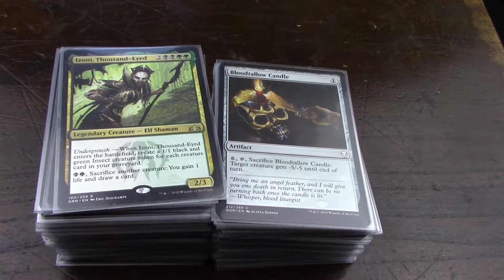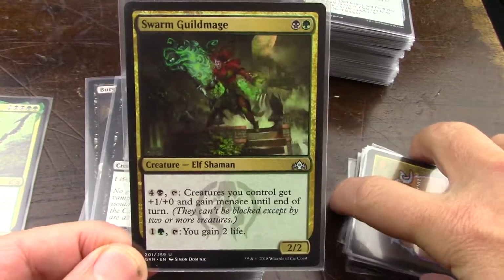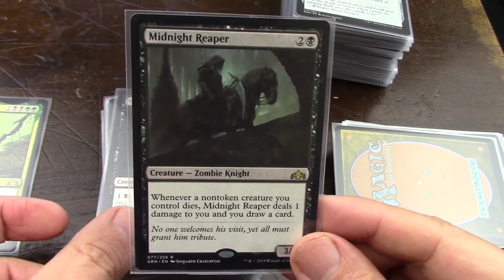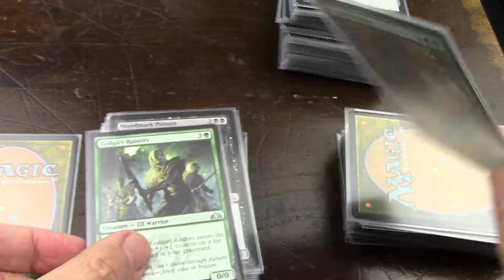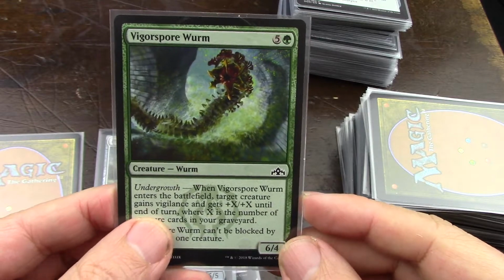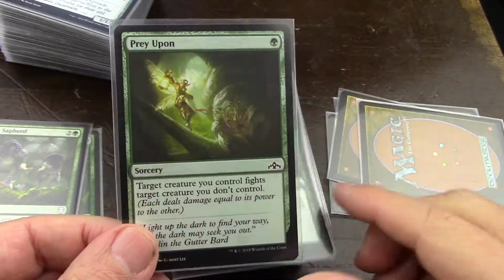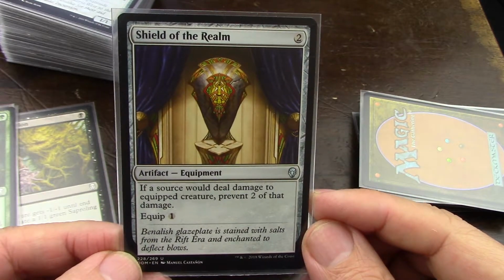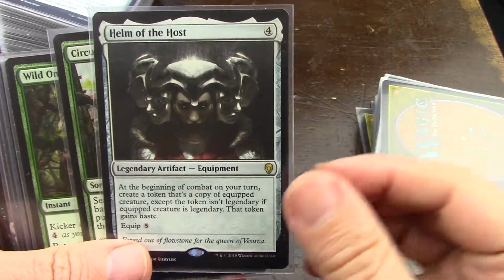Izoni Golgari Commander Build Part 1 The Cards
I love the large set era that began with Dominaria.
This is the first video of an incremental cube that begins with Dominaria.

My plans will likely evolve. At the moment, I want to build Saga-centric decks with Dominaria, Theros II, and Kaldheim. With so many large sets issued back to back already, the possibilities for possible builds are endless. I expect all the builds to be Commander.